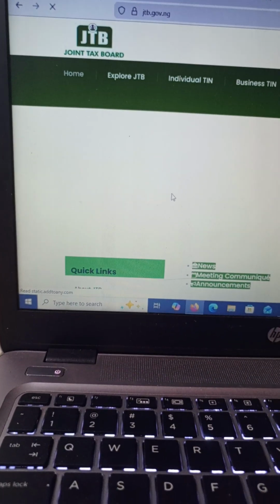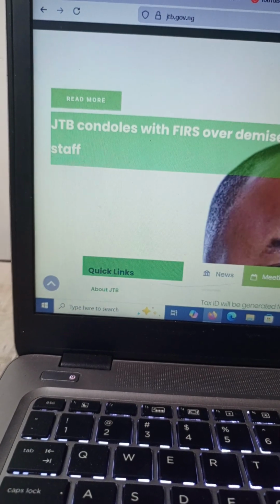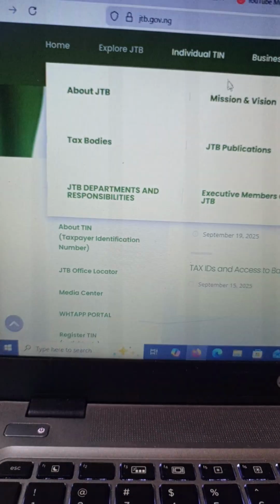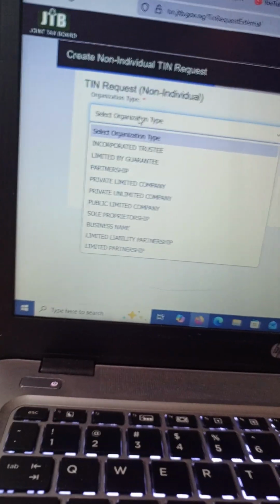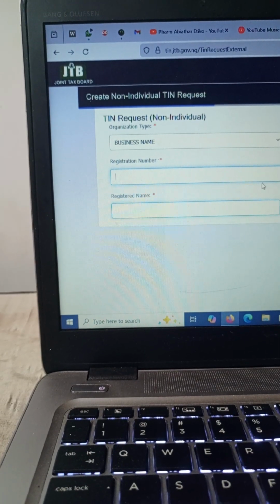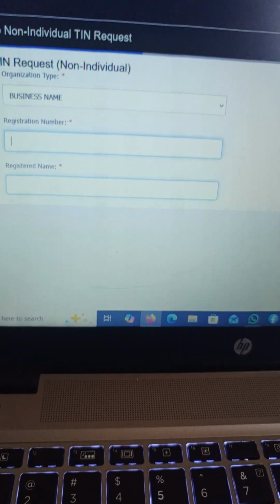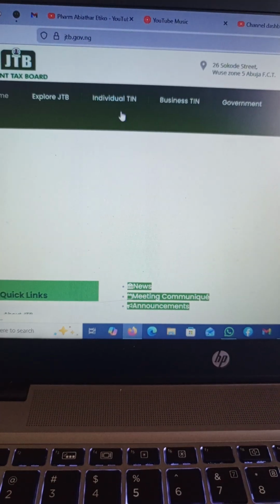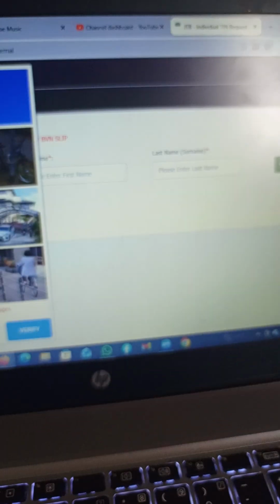HOW TO GENERATE YOUR TIN _ TAX IDENTIFICATION NUMBER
How To Generate your TIN BY YOUR SELF
STEP BY STEP GUIDE.